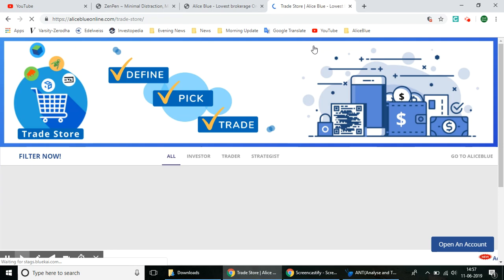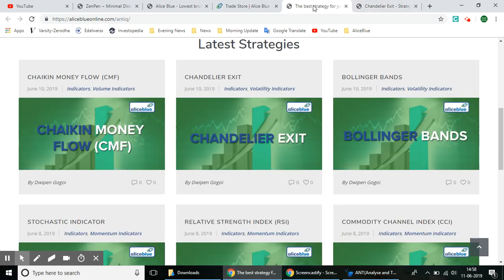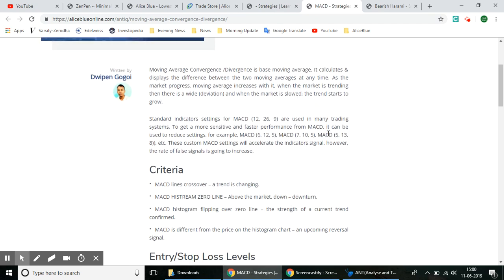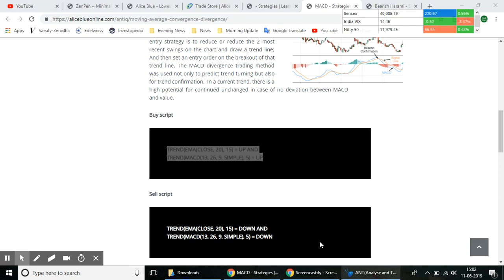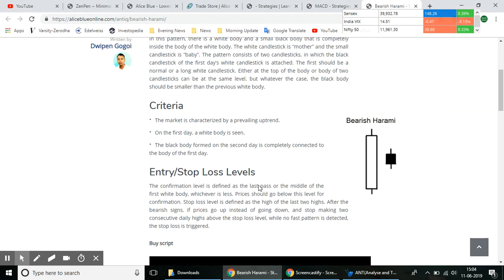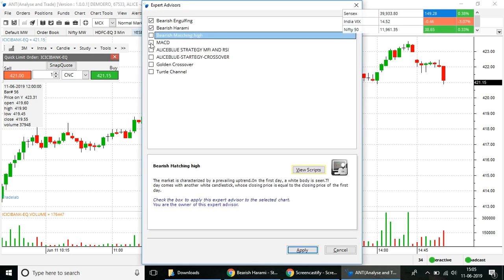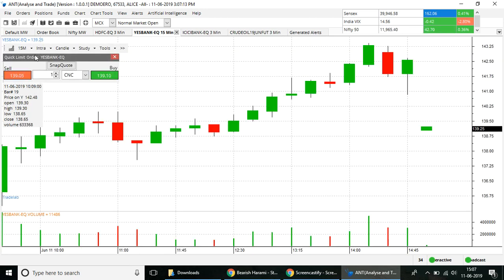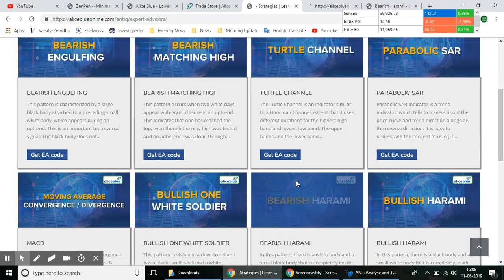How to Use ANT IQ and Expert Advisor in Alice Blue|ANT Desk|Trading Strategy|Technical Analysis|STT